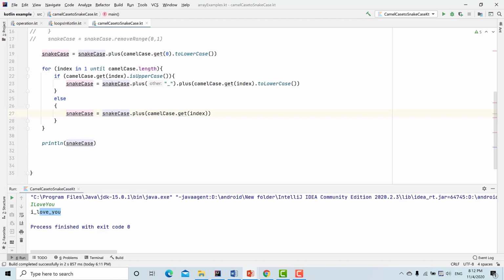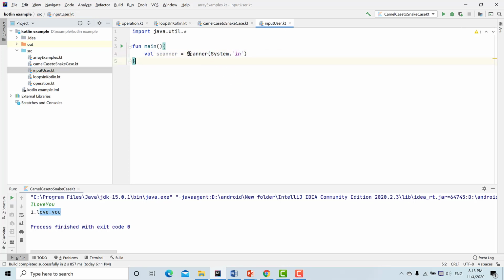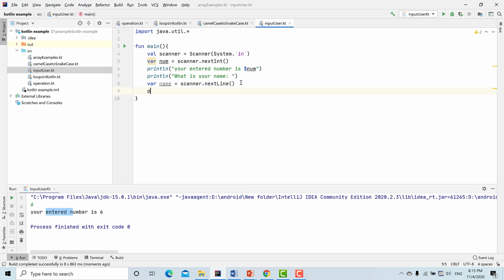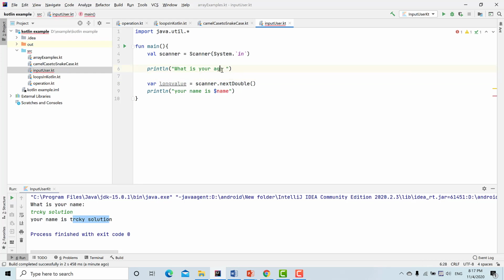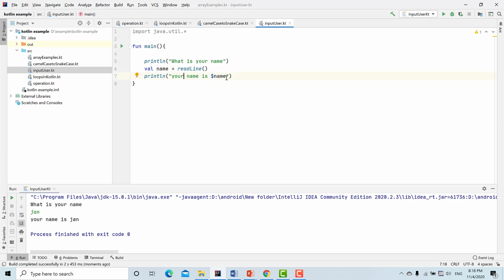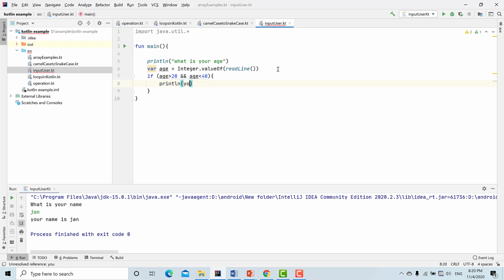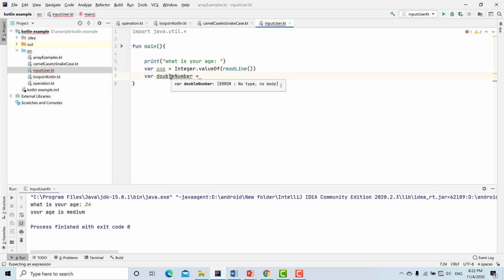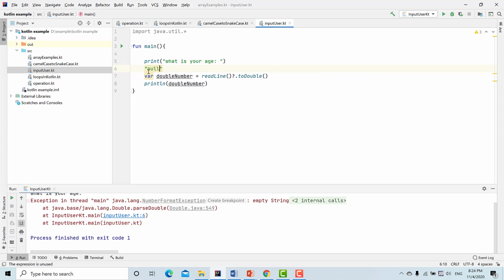#18 how to get input from user in kotlin | Kotlin tutorial | Kotlin Bootcamp for programmers